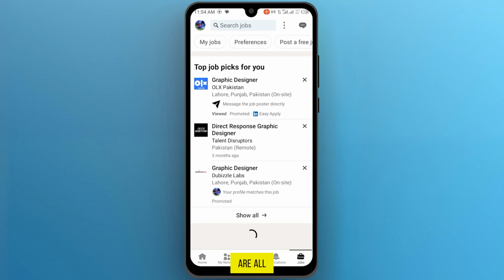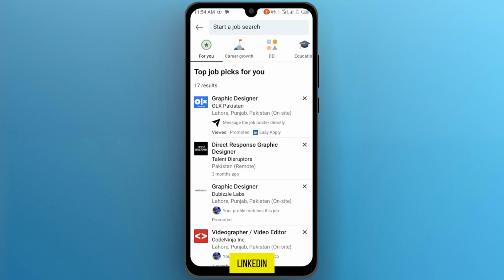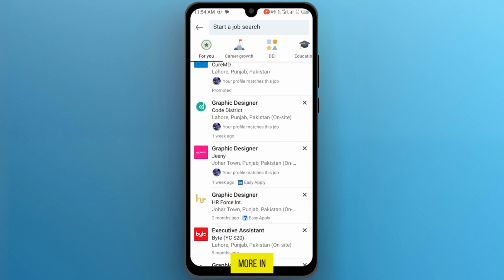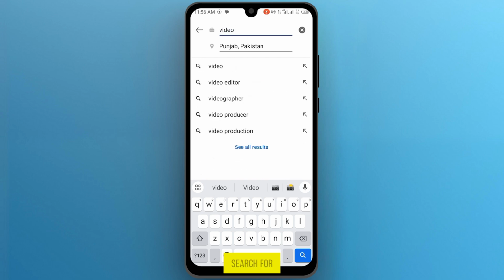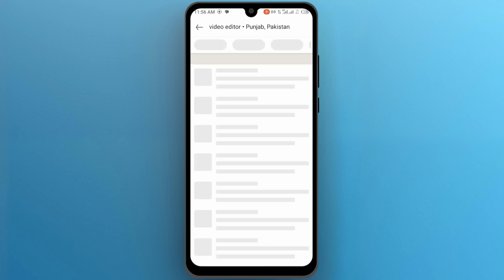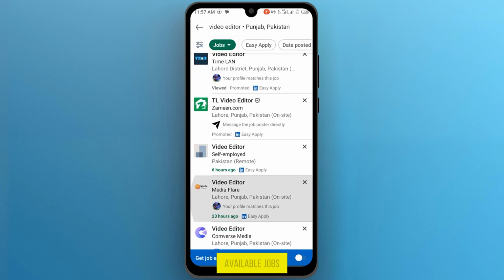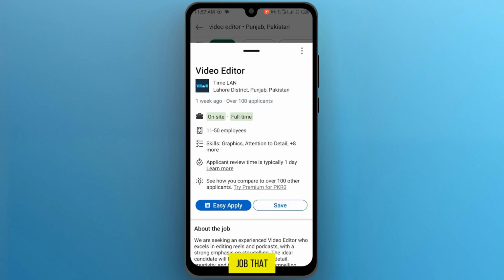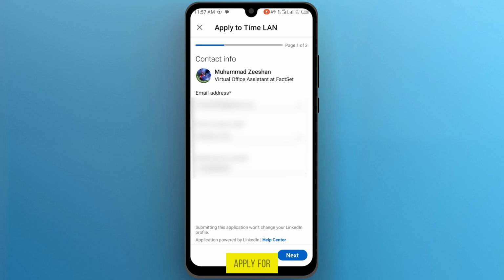How to find Jobs on LinkedIn (Easy Tutorial)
Welcome to our step-by-step guide on "How to find Jobs on LinkedIn." In this video, we'll walk you through the process of navigating LinkedIn to discover job opportunities tailored to your career goals. Whether you're a seasoned professional or just starting out, this tutorial will help you leverage LinkedIn to its full potential.

Timestamps:
00:00 Introduction
00:14 Accessing the Jobs Section on LinkedIn
00:28 Using the Search Bar for Specific Job Roles
00:40 Viewing Job Details and Applying
00:54 Supporting the Channel

What You Will Learn:

How to navigate the LinkedIn app to access job listings
Effective use of the search bar to find specific job roles like "video editor"
Steps to view job details and use the "Easy Apply" feature
Tips on how to engage with job listings to increase your chances of getting hired